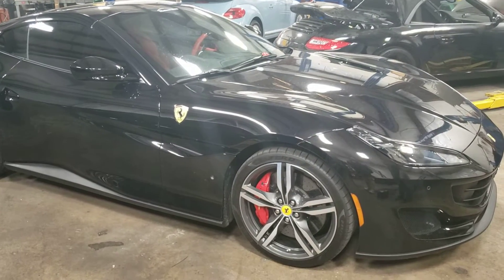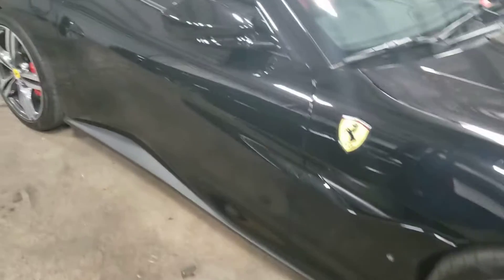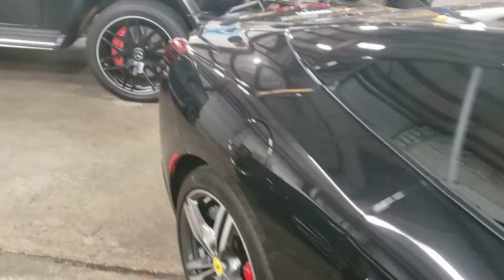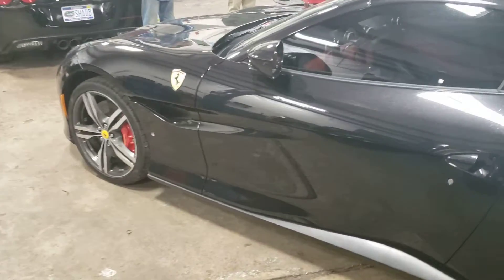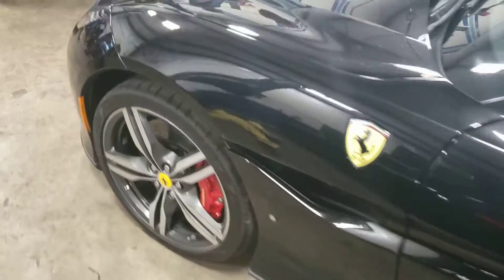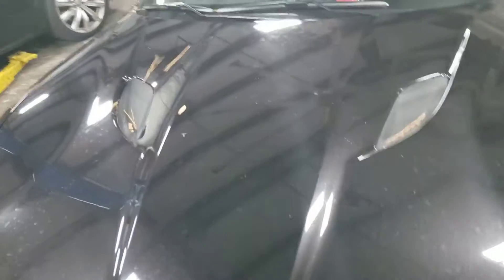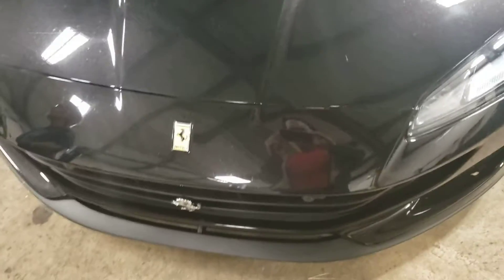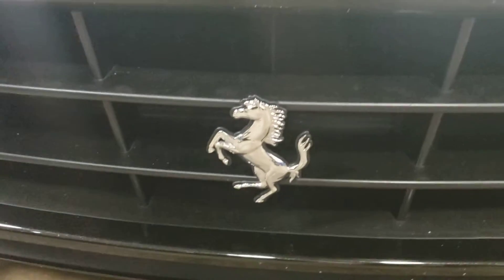Ferrari, Corvett, and Porsche after hours quick eye candy.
Spending some time after hours in a shop for some side work and got a chance to see some very nice sports cars.

Some eye candy to look at